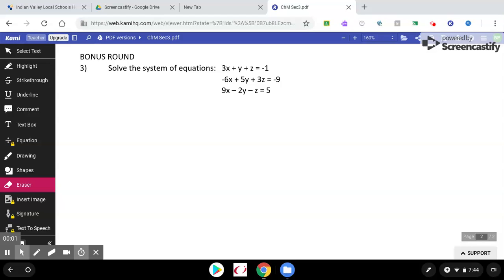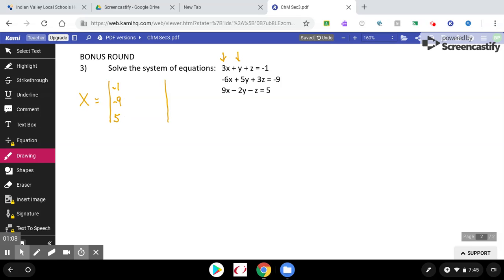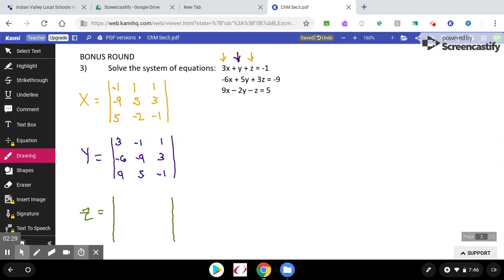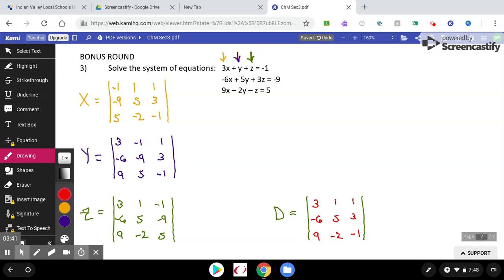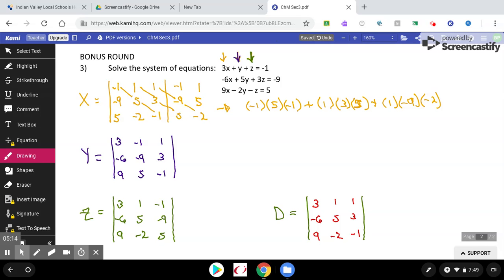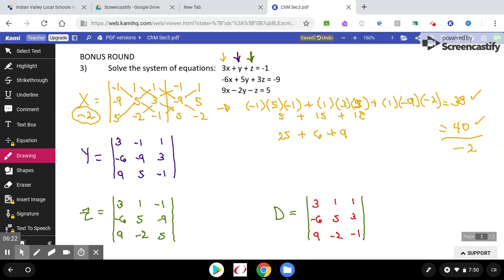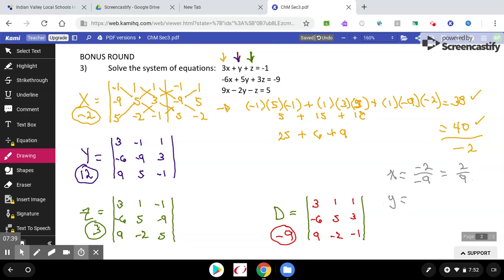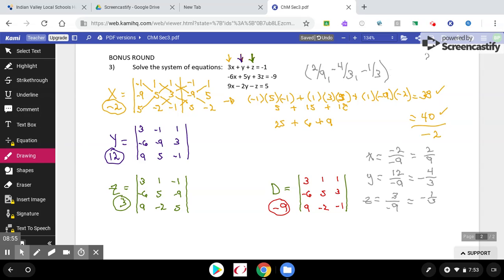Paullmath M-3 part2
ChapterM section3 Cramer's rule for 3 equations